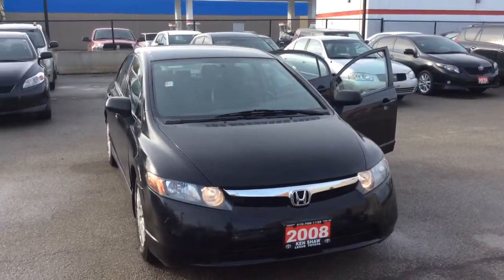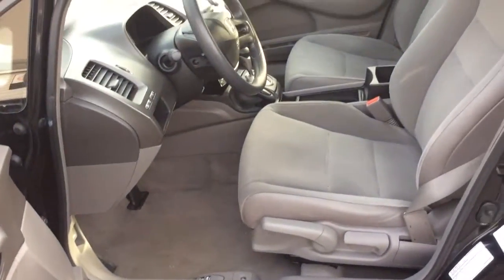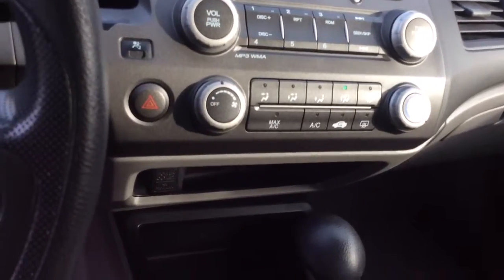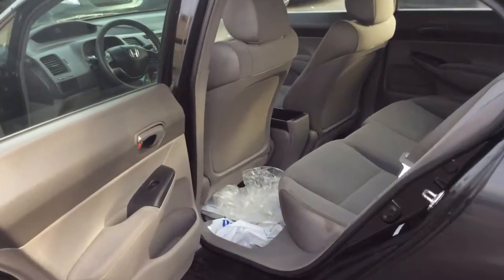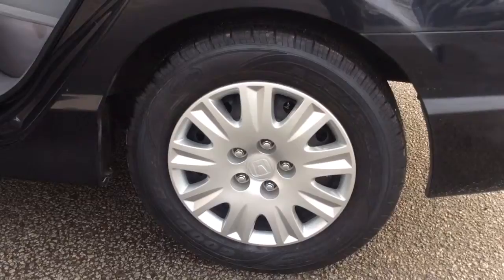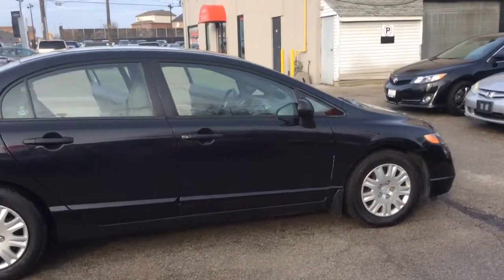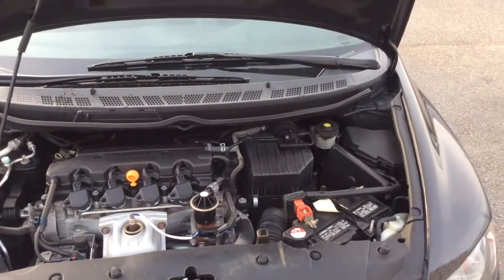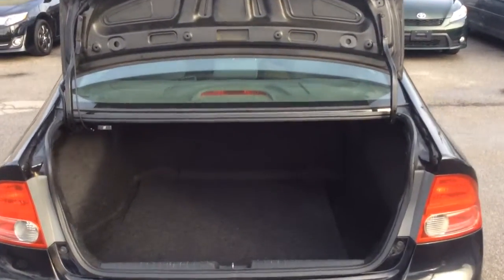Julius 2008 Honda Civic @ Ken Shaw Toyota